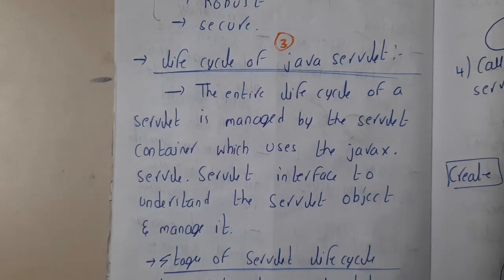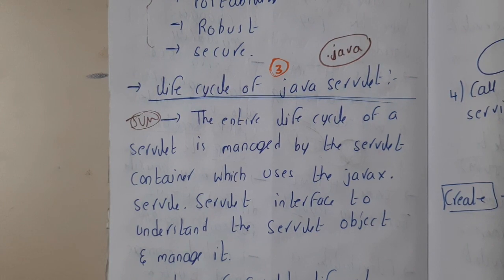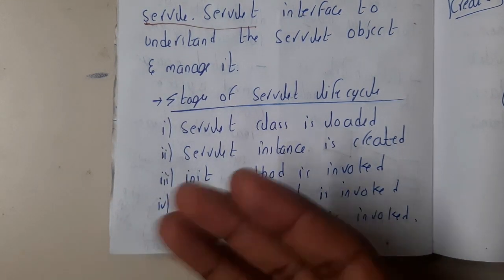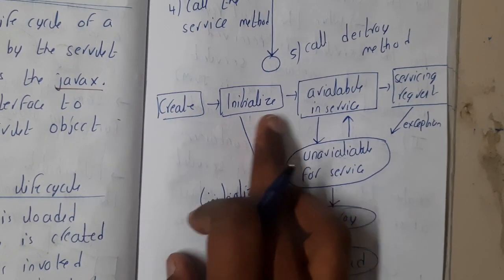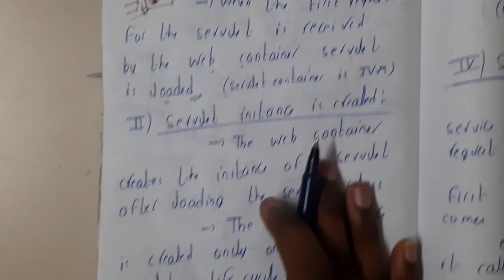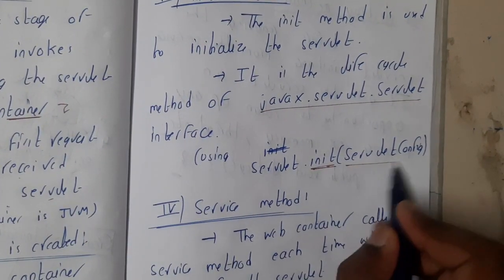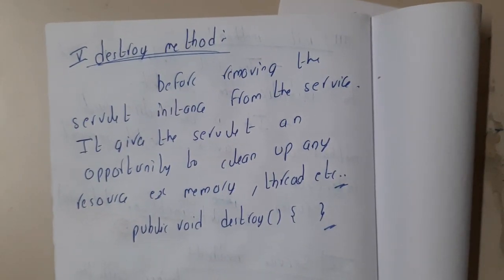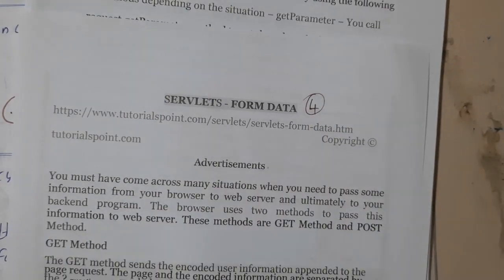4.3 Life cycle of Servlet